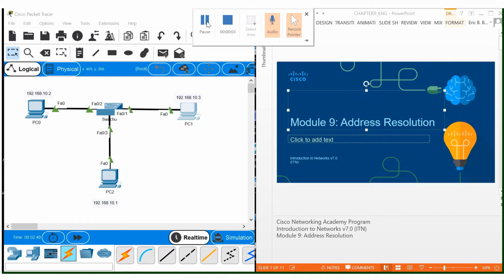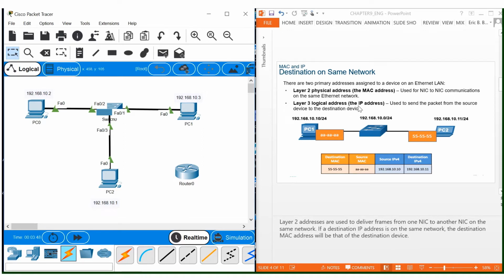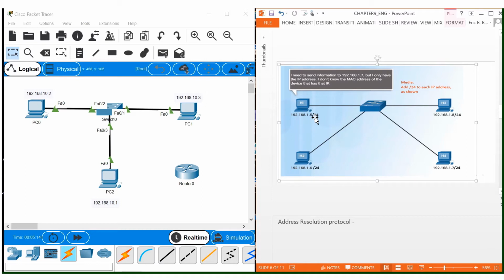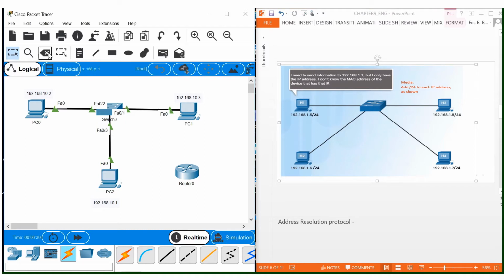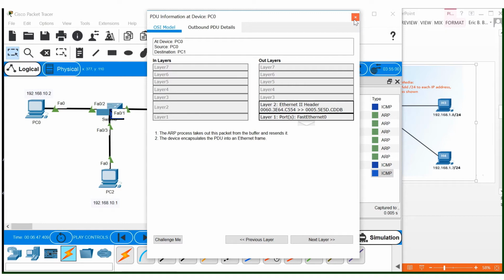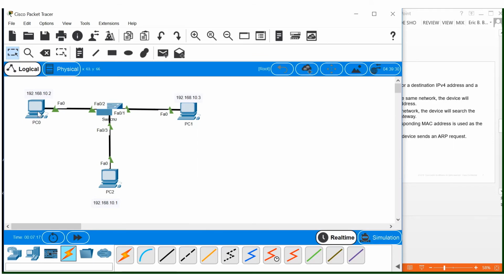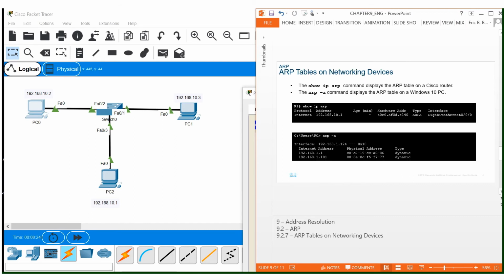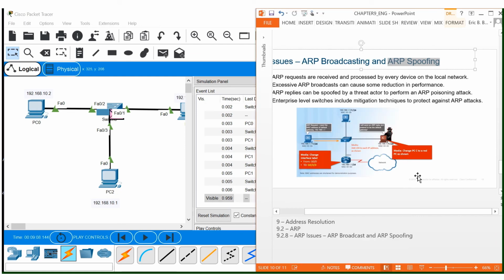cisco1 chapter9 part1